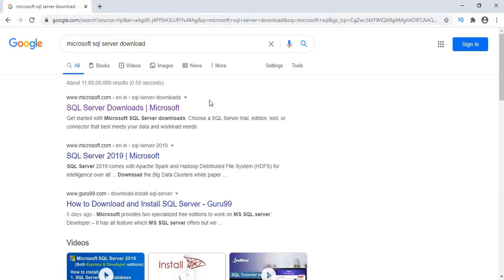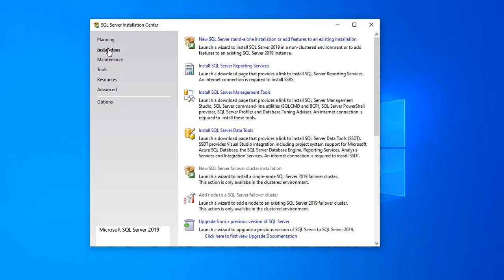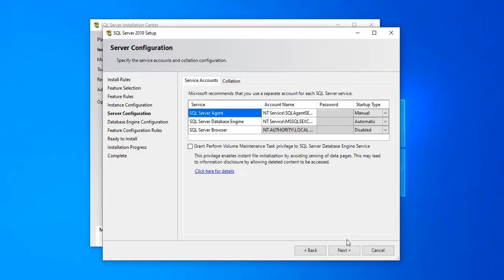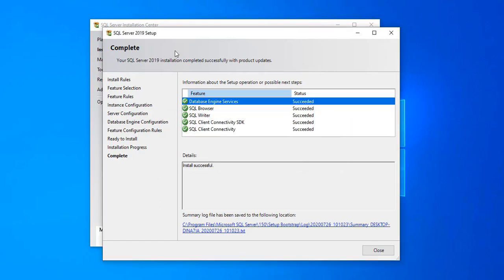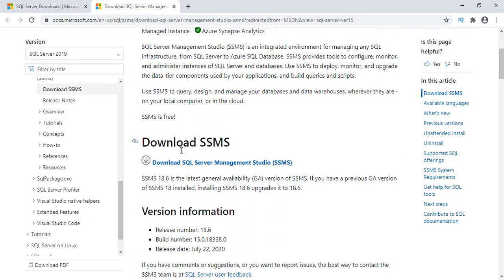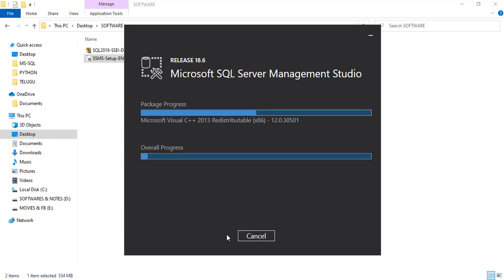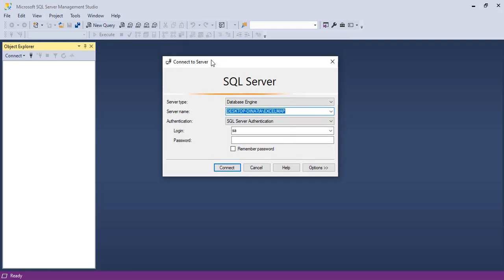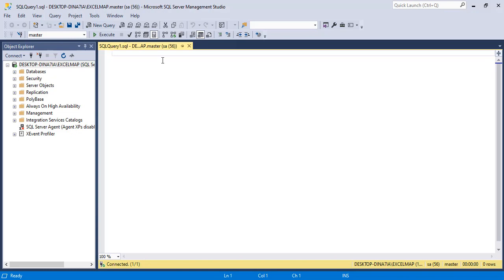How to Download and Install MS SQL Server 2019 and SSMS || Microsoft SQL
This Video is How to Download and Install MS SQL Server 2019. its about how to Download SQL Server 2019 and install along with SQL Server Management Studio (SSMS) with step by Step. By Srinivas Reddy.

- SQL Server Installatio